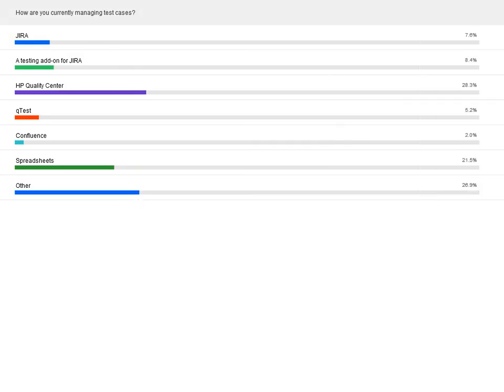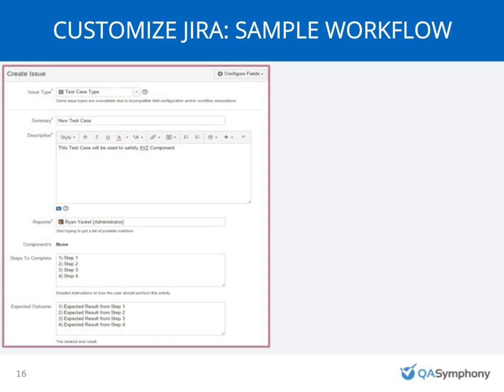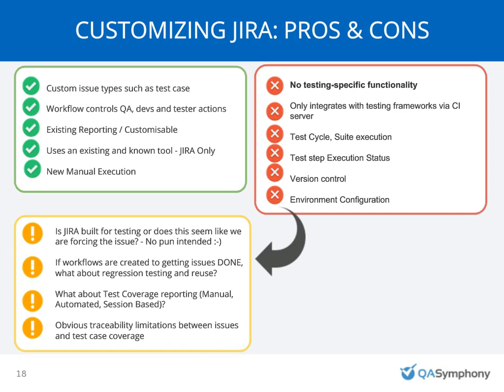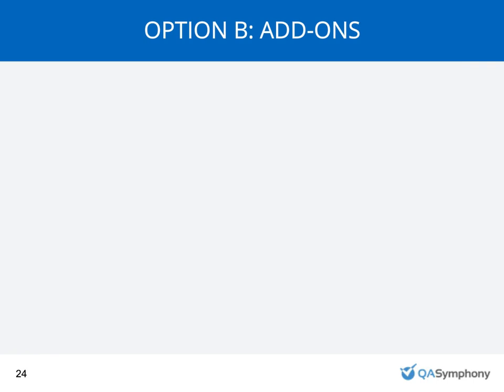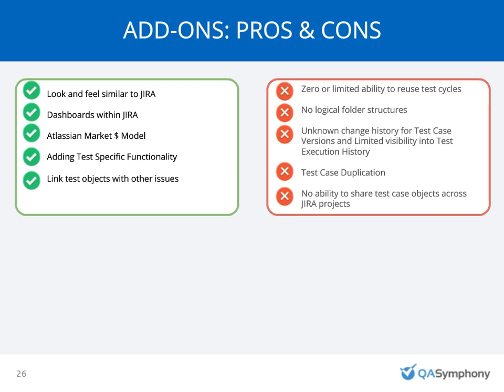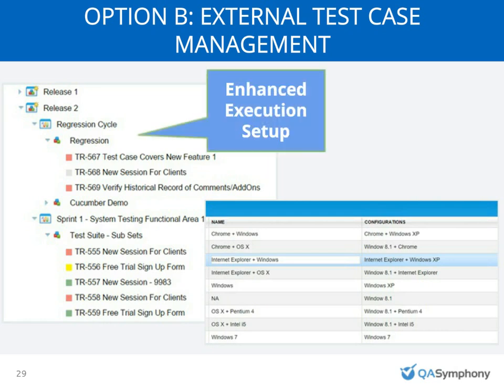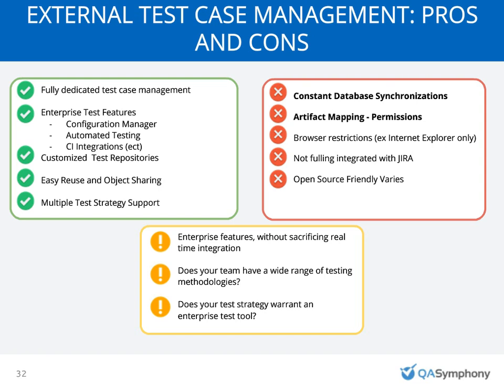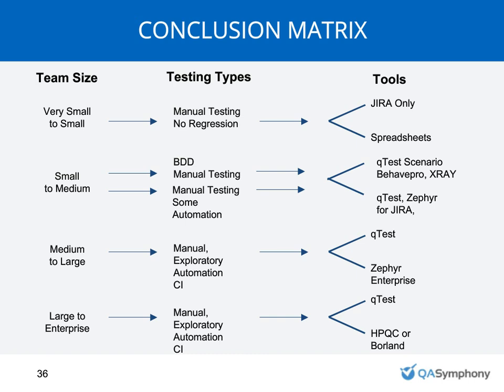Using JIRA for Test Case Management